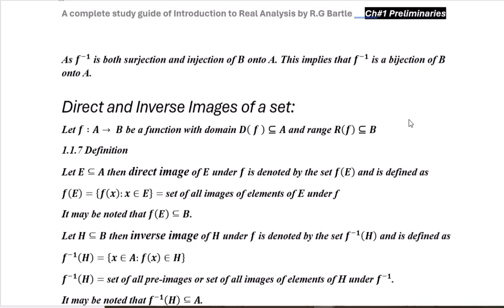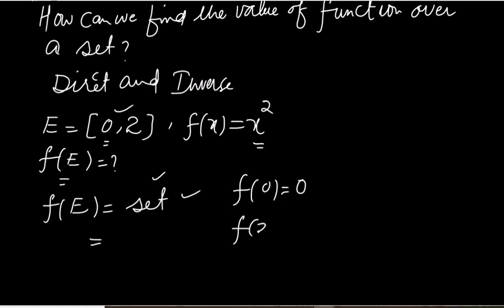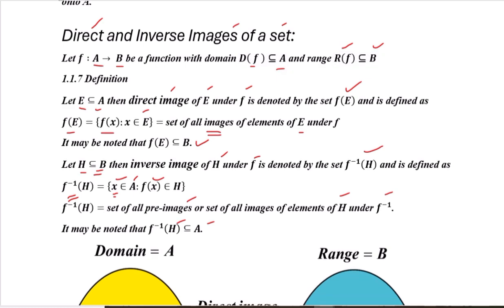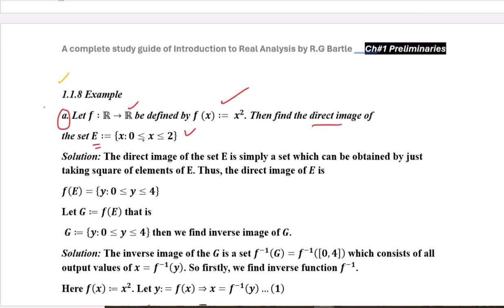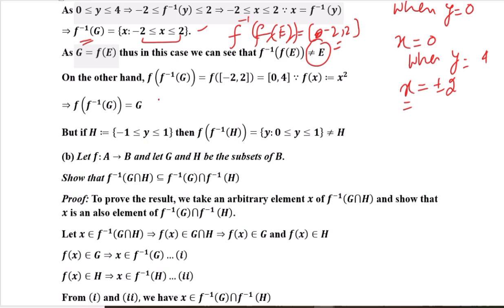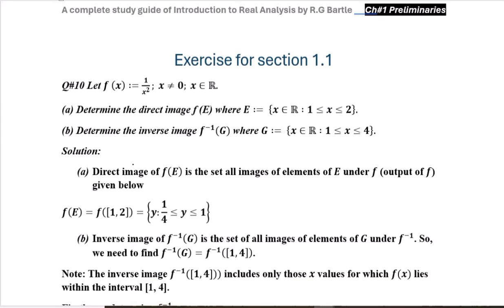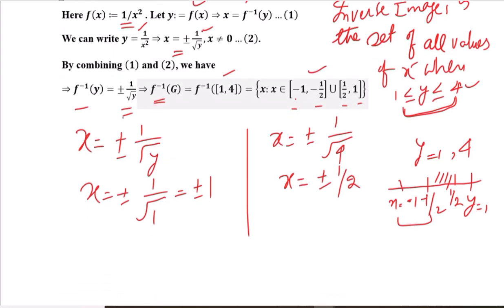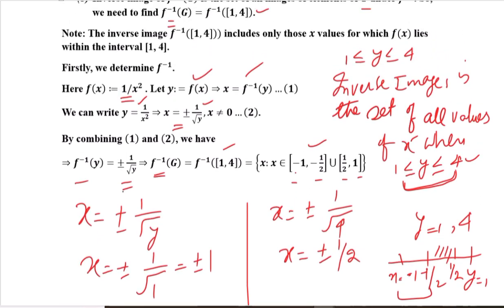4. Direct and Inverse Image || Exercise 1.1 , Q no. 10 || Real Analysis by Robert G Bartle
Ch#1 Preliminaries
In this video I will discuss concept of direct and Inverse image of a set under a given function. Further we will discuss example 1.1.8 and question number 10 from exercise 1.1, section 1.1
 Show that f^(-1) (G⋂H)⊆f^(-1) (G)⋂f^(-1 ) (H)